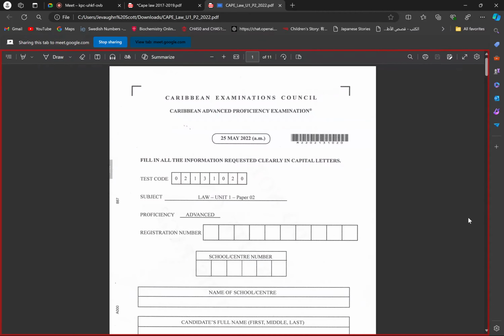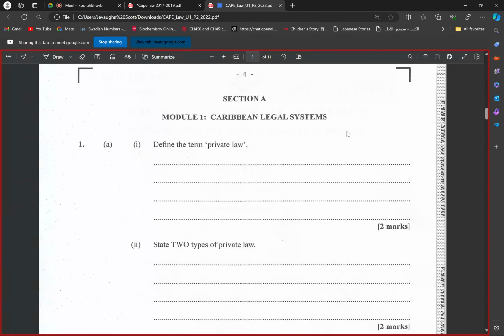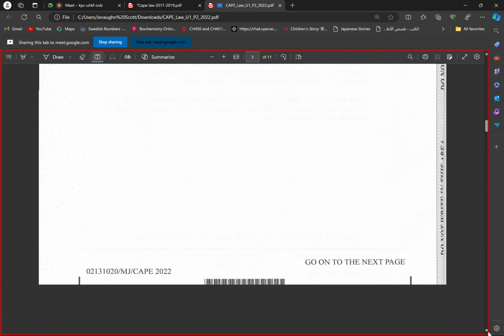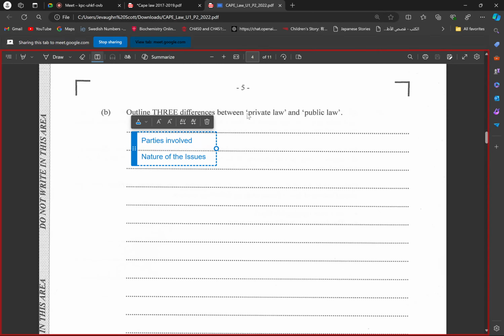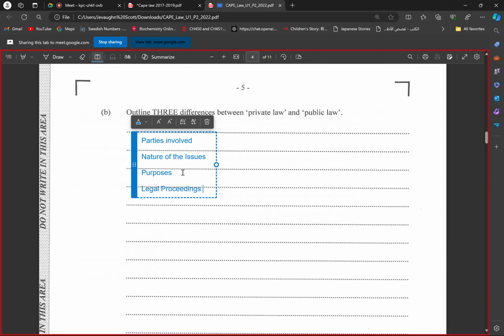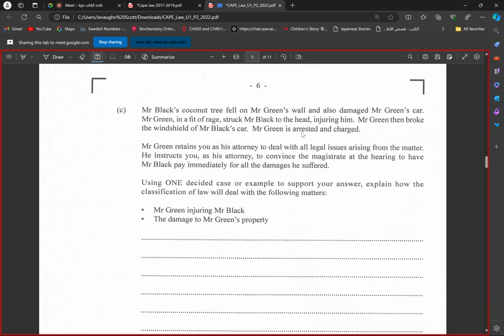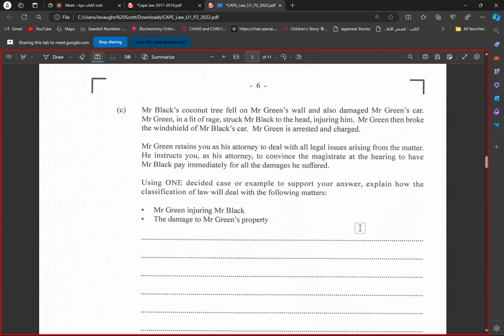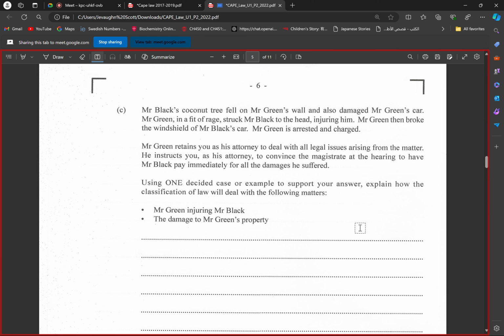Law Unit 1 Past Paper 2022 Module 1